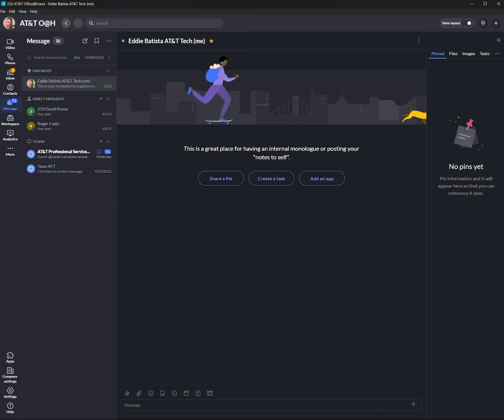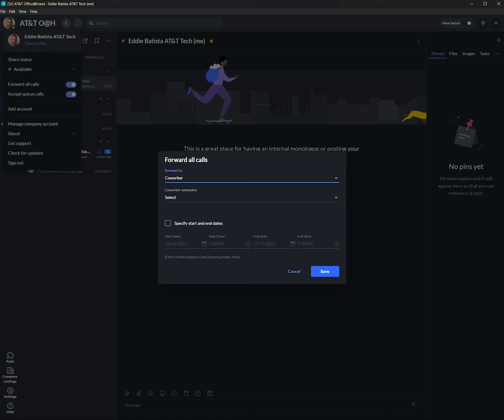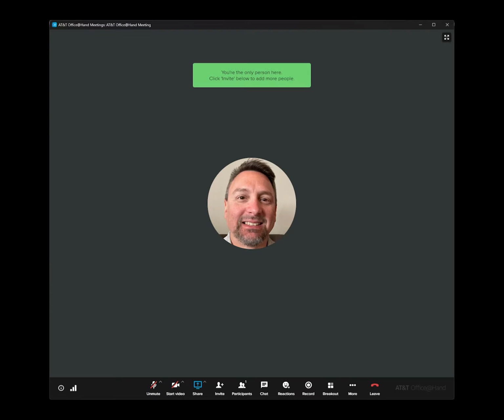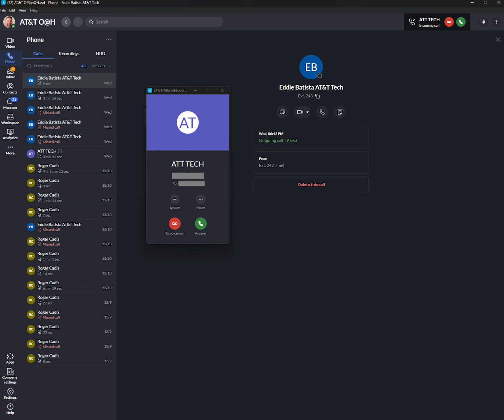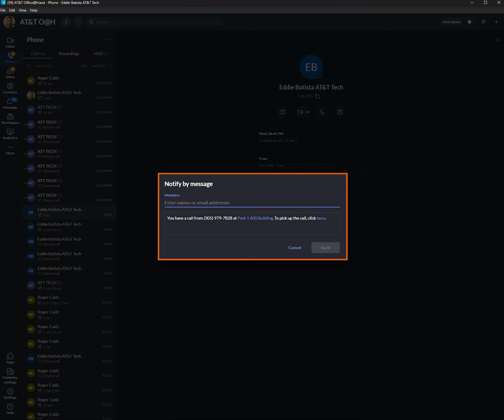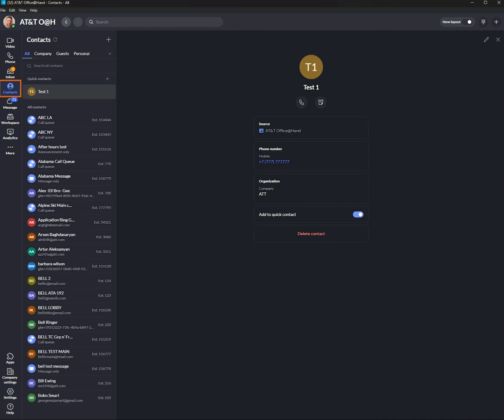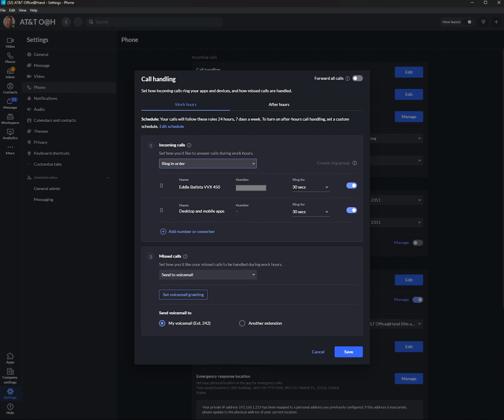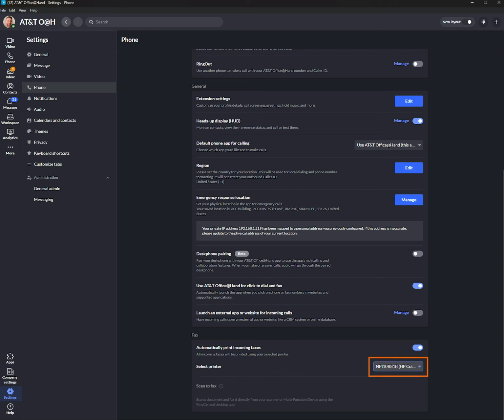Office@Hand Desktop App training video